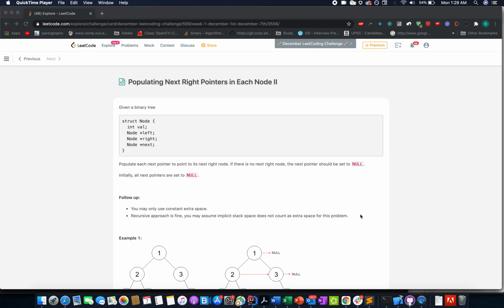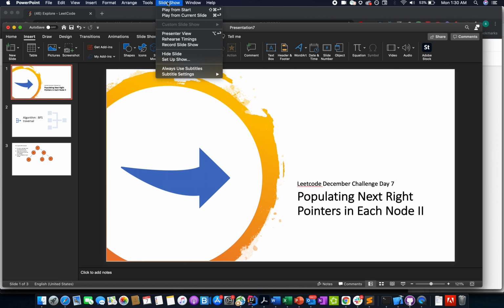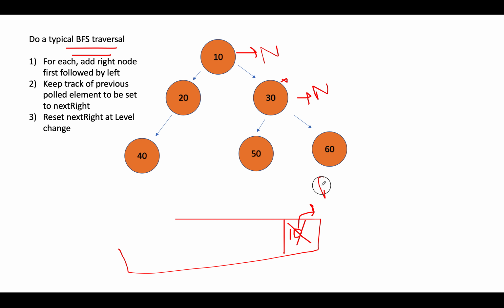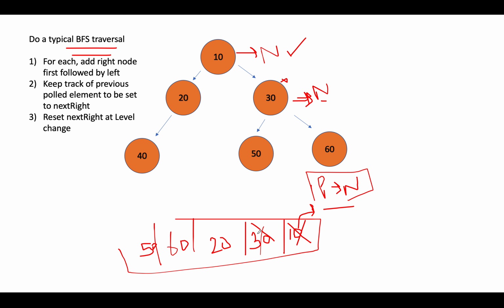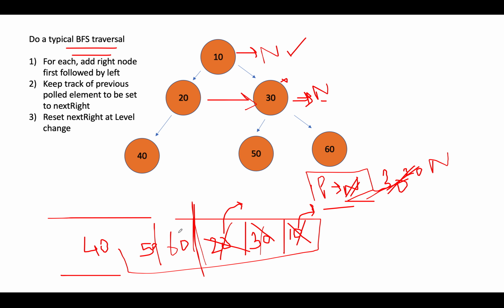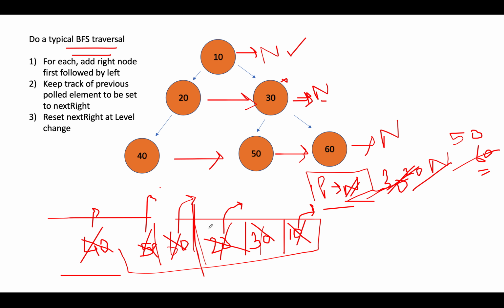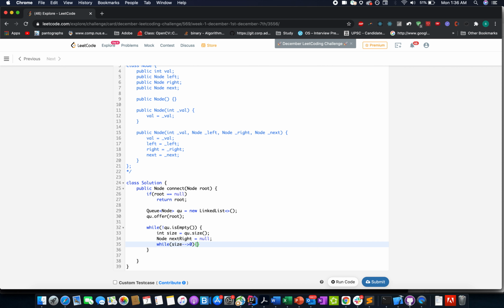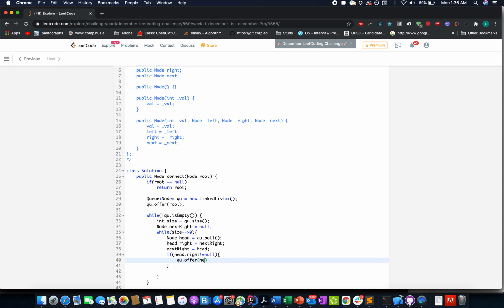Populating Next Right Pointers in Each Node II | Leetcode 117 | Leetcode december challenge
1) 0:00 Explaining the problem out loud
2) 1:16 Algorithm walkthrough
3) 5:08 Coding it up
4) 8:20 Time complexity

TC : O(N)
SC: O(N), the SC would be equal to O(n) for the case of Skewed trees. In general it will be equal to maximum no of nodes at a particular level.
N : No of elements in the input tree